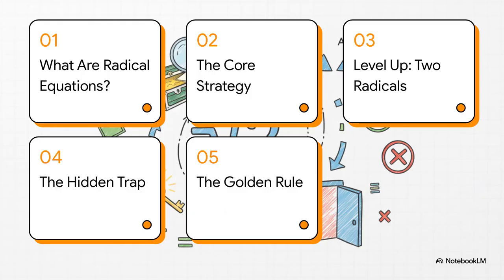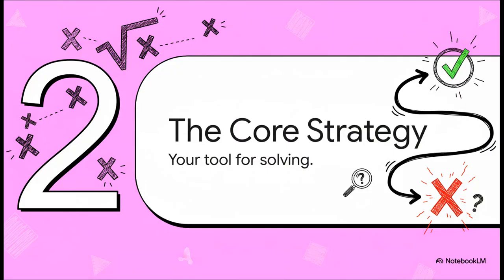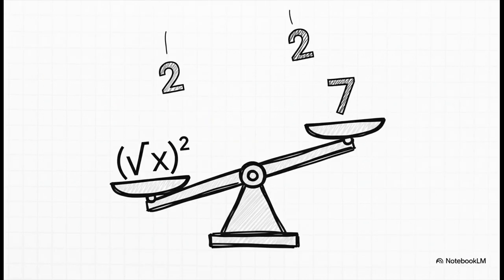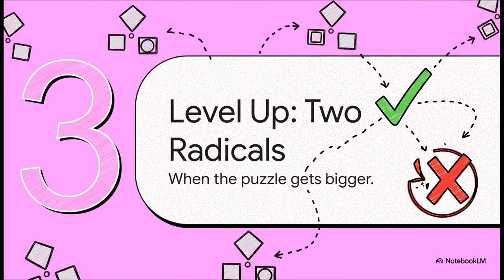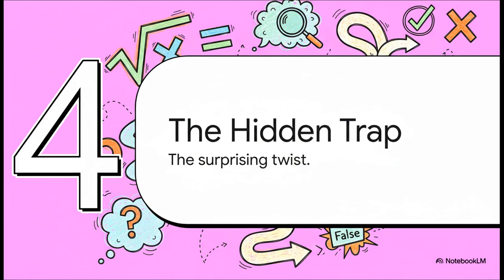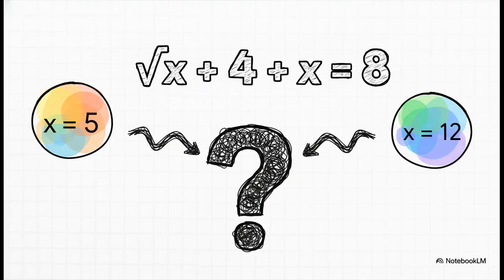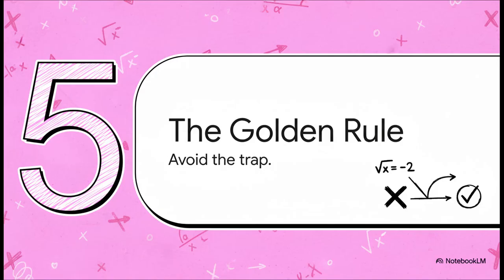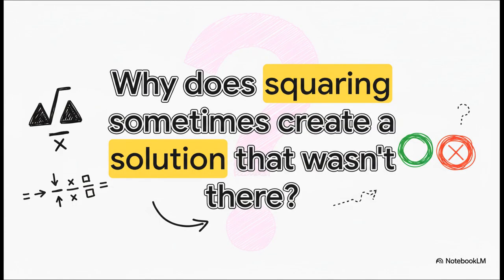How to Solve Radical Equations in Minutes: Ultimate Step-by-Step Guide & Practice Problems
Master the art of solving radical equations in minutes with this ultimate step-by-step guide and hands-on practice problems. Whether you’re a high school student tackling algebra for the first time or a lifelong learner brushing up on your math skills, this tutorial will walk you through every stage of solving equations that involve square roots and higher-order radicals. You’ll learn how to isolate the radical, apply the appropriate power to both sides, simplify the resulting expressions, and verify your solutions to avoid extraneous roots.

In this video, we cover:
• Fundamental concepts of radical expressions and the properties of exponents
• Techniques for isolating the radical term and preparing the equation for squaring
• Strategies for simplifying complex expressions after raising both sides to a power
• Methods for checking your answers and identifying invalid solutions
• A series of progressively challenging practice problems with detailed explanations

By the end of this tutorial, you’ll be able to:
• Solve simple and compound radical equations with confidence
• Handle equations involving multiple radicals and variables
• Recognize and eliminate extraneous solutions through systematic checking
• Apply these skills to real-world scenarios in physics, engineering, and advanced mathematics

Ready to elevate your algebra game? Share your questions and practice problem requests in the comments section, and we’ll feature them in upcoming videos.

Resources:
Download free practice worksheets: [Your Website or Drive Link]
Join our online study community and get one-on-one tutoring: [Community Link]

Start solving radical equations faster and more accurately—press play now!